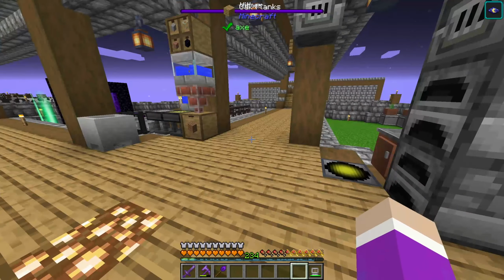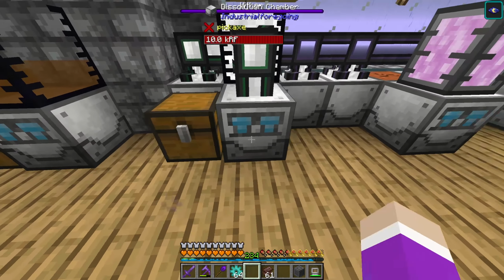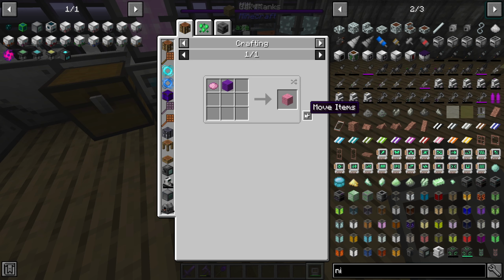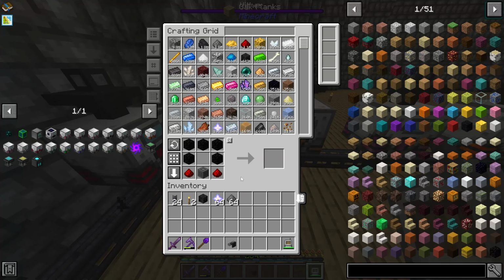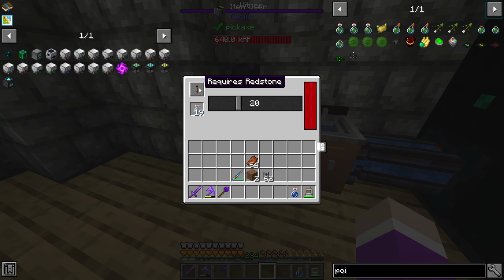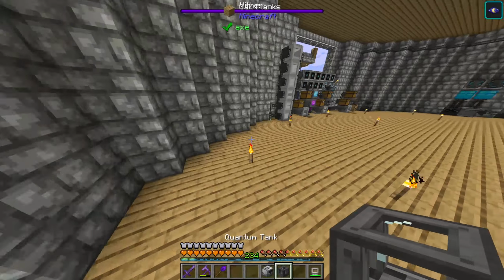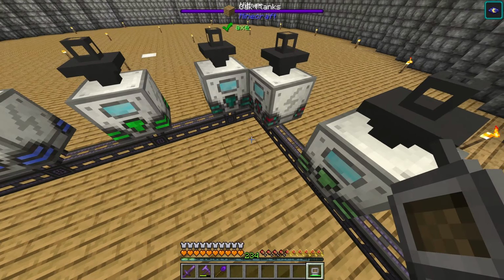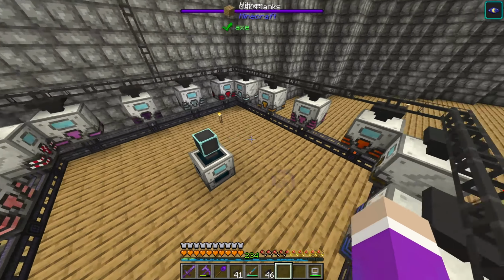Minecraft Sky Bees Ep.24 Mycelial Reactor 25mil FE/t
Today we setup the mycelial reactor which generates 25 milion Fe/t.
Sky Bees is a 1.16 skyblock modpack that utilises resouceful bees as the main resouce generation method. This pack also includes the mods mekanism, powah, blood magic, astral sorcery, refined storage, botania and more. This pack also has pack progresstion where completing questes unlocks access to more quests where the end game is to make creative items.